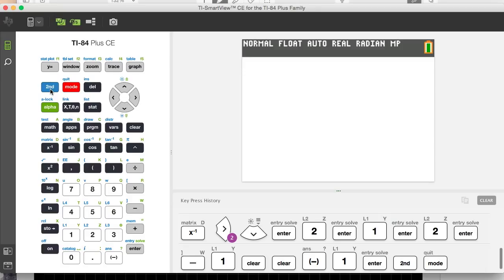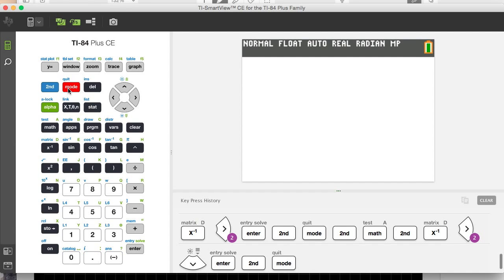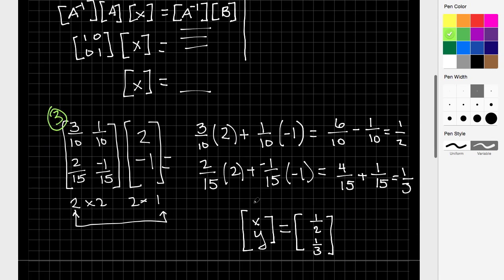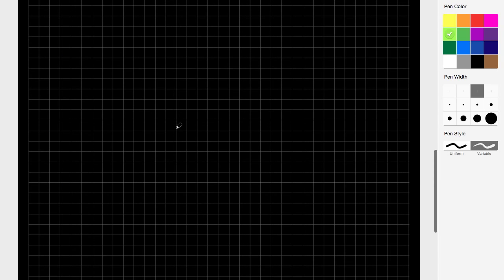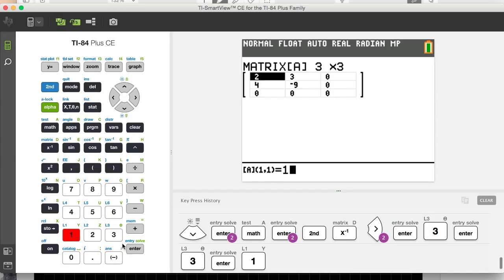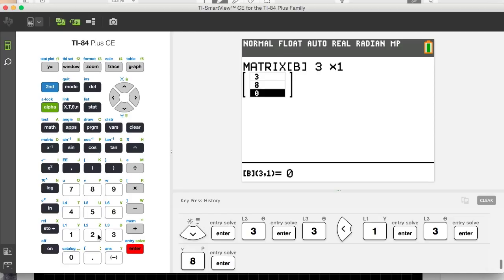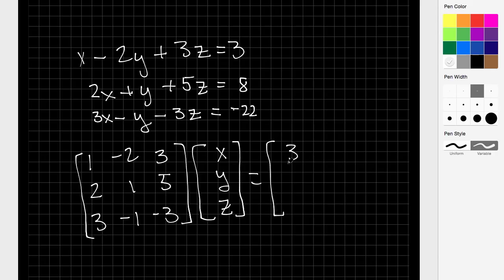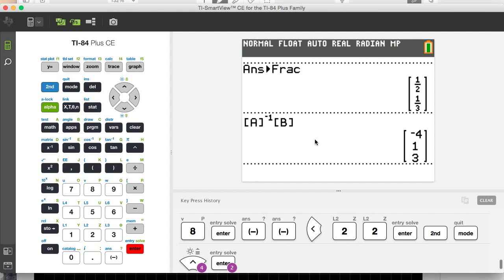Solving Systems with Matrices TI 84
How to solve systems using a TI 84 and matrices